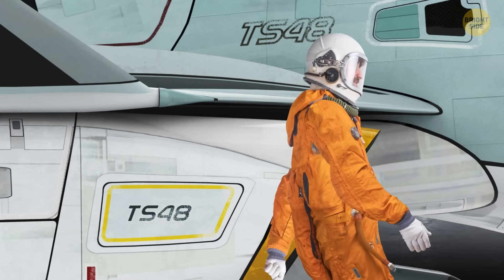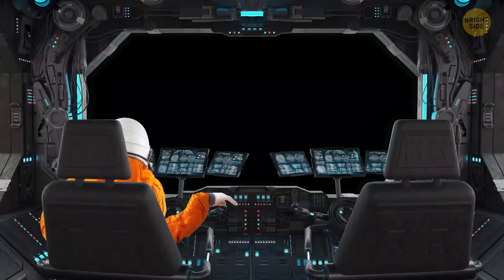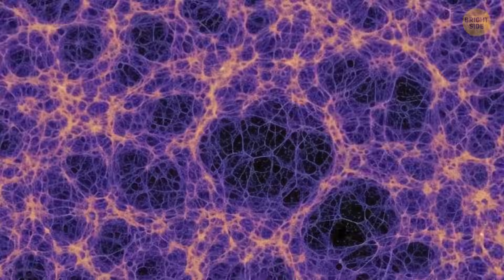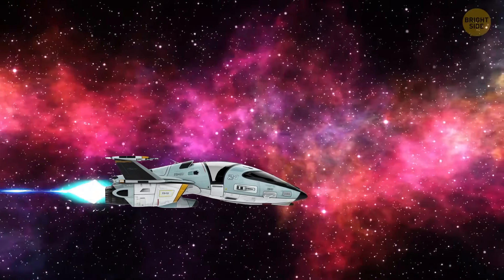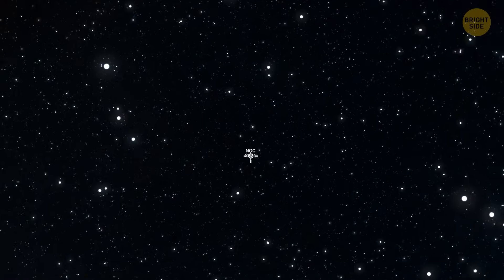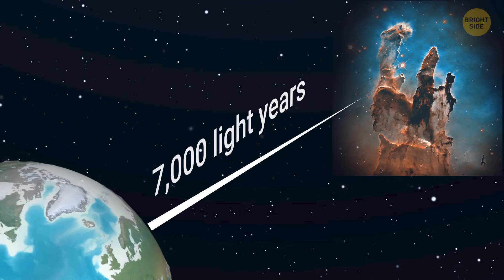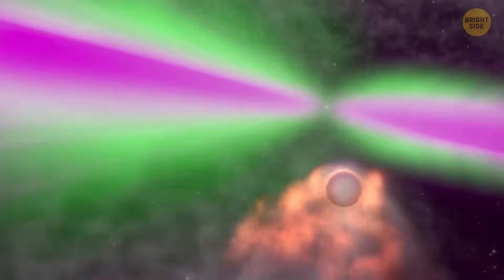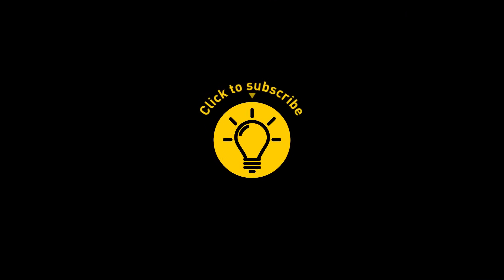This Is the Scariest Fact About Space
Imagine a space so vast and empty it could make even the bravest astronaut feel a shiver down their spine. Well, that's the Bootes Void for you—a cosmic desert stretching across billions of light-years, devoid of the usual galaxies, stars, and cosmic clutter. It's like the ultimate black hole, but without the gravitational pull. Astronomers scratch their heads trying to fathom how such a void could exist in a universe teeming with celestial wonders. Some speculate it's a remnant from a cosmic collision, while others think it's just an oddity in the cosmic tapestry.

Running Chicken Nebula: ESO/VPHAS+ team. Acknowledgement: CASU,
NASA, ESA, H. Bond (STScI), and M. Barstow (University of Leicester)
NASA & JPL
NASA/ESA/Hubble
NASA, ESA, Andrew Fruchter (STScI), and the ERO team (STScI + ST-ECF)
NASA, ESA and the Hubble Heritage (STScI/AURA)-ESA/Hubble Collaboration
ESO/M. Kornmesser
NASA's Goddard Space Flight Center/Cruz deWilde
NASA/ESA